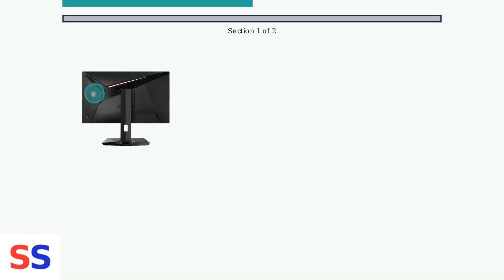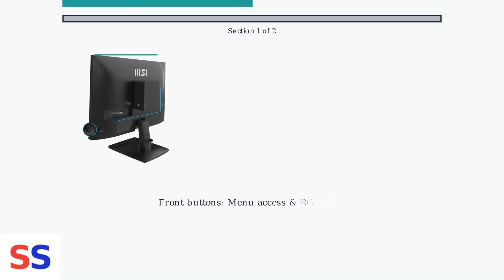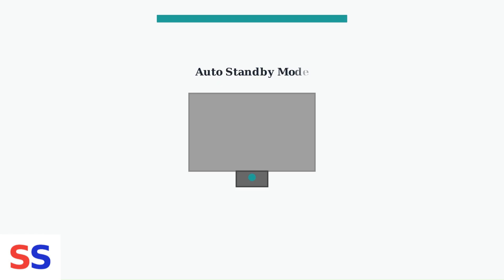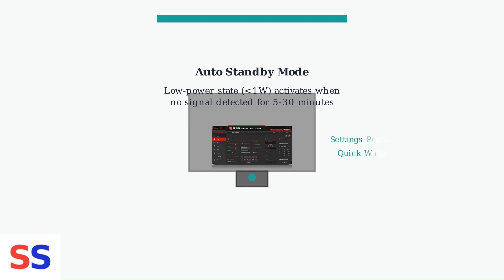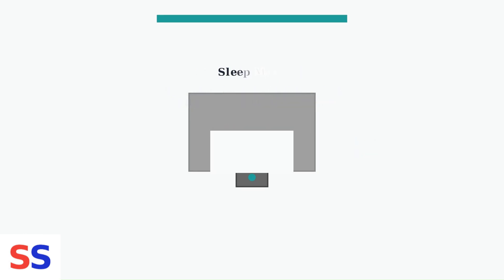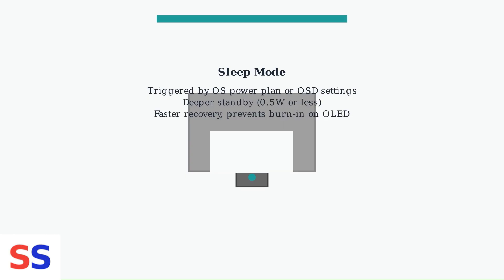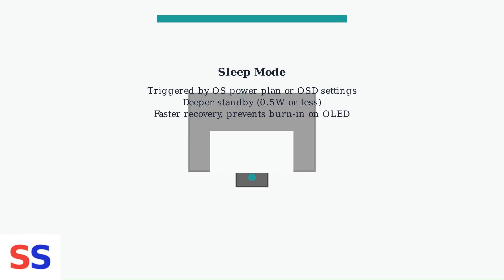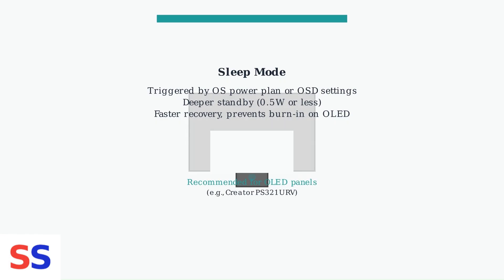How To Power On/Off An MSI Monitor – Front/Rear Button, Auto Standby & Sleep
In this comprehensive tutorial, we will guide you through the process of powering on and off your MSI monitor using both the front and rear buttons. Additionally, we will explore the features of auto standby and sleep mode, ensuring you maximize your monitor's functionality.